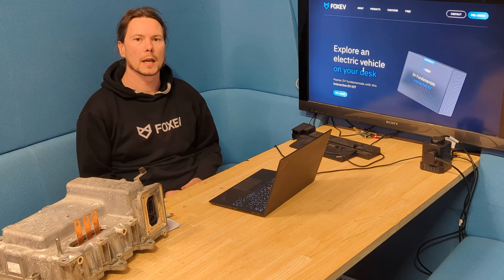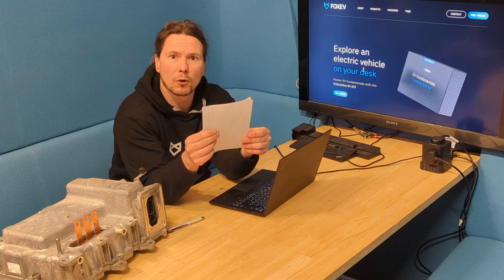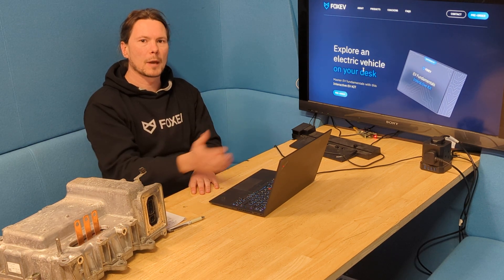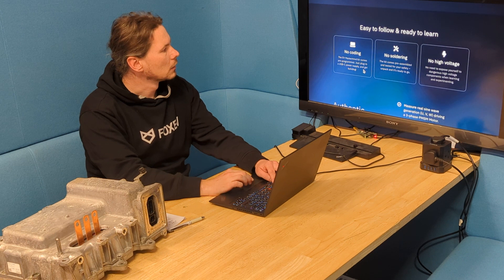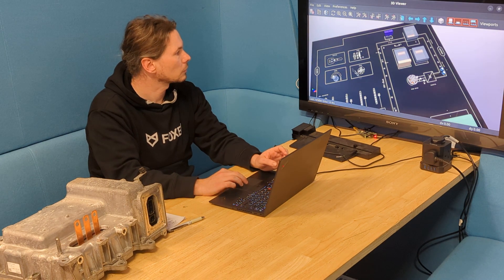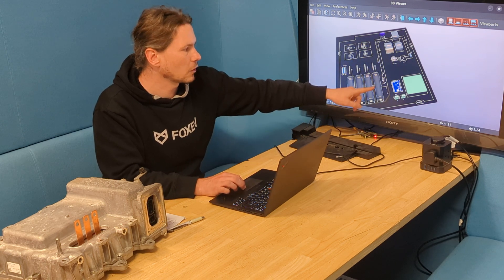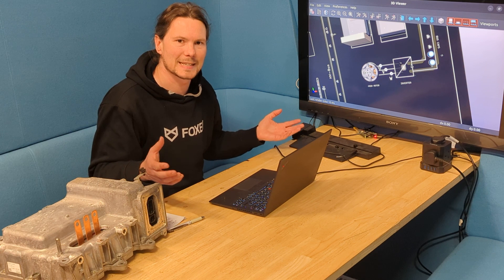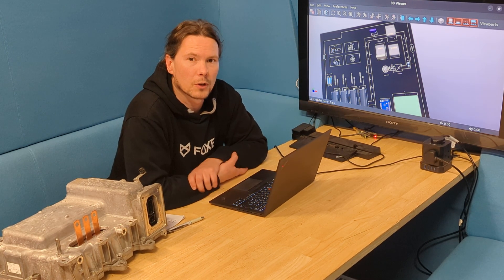⚡ 🚗 EV Learning circuit board: everything you need to know about 2024 electric car tech on your desk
You can learn about all the core concepts of modern electric cars with one circuit board.

Watch the video to understand how it works. You can learn faster than I did, from the comfort of your desk, and if you become an early adopter, you can help me shape this into the best learning resource it can be.